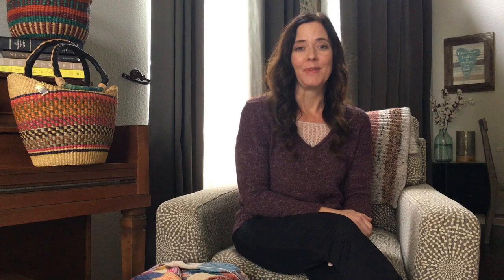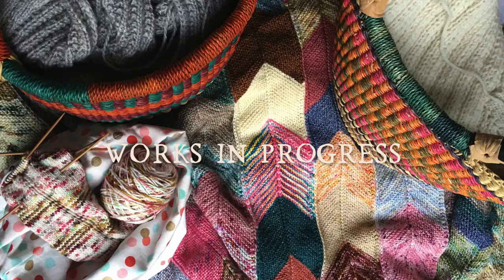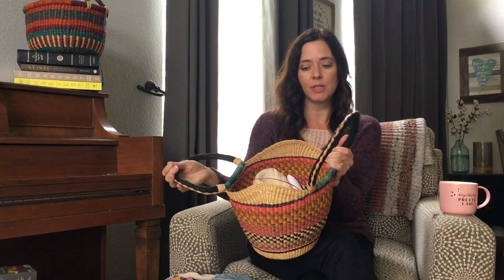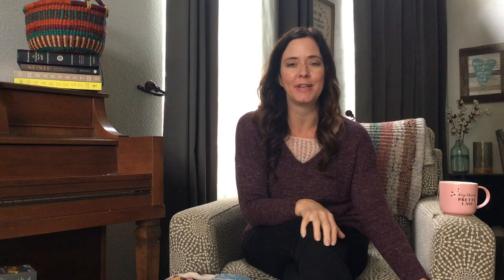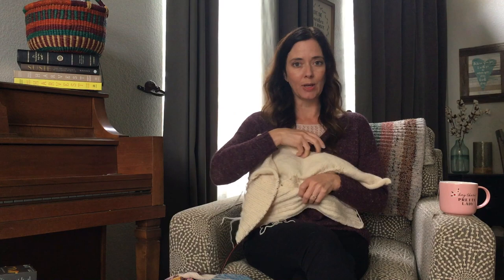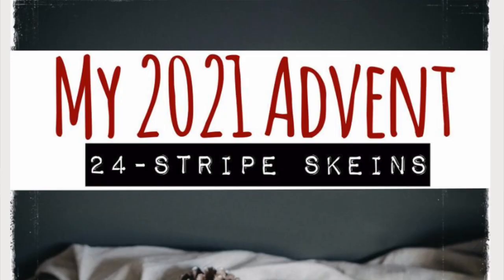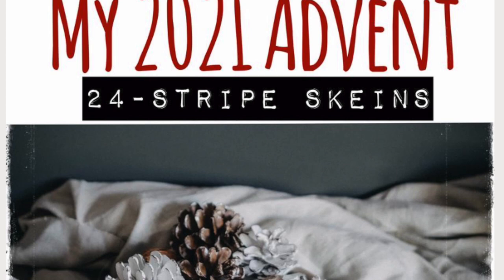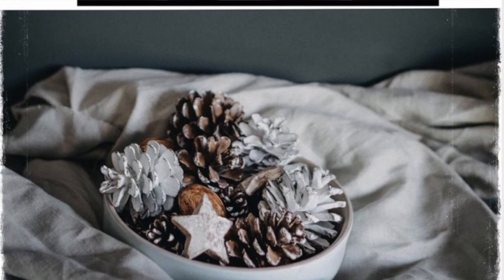Back Porch Fiber Co Podcast Episode 1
Welcome to Episode 1 of the Back Porch Fiber Co Podcast. My name is Laura and I’m the maker, designer, and dyer behind Back Porch Fiber Co. I have a passion for the fiber arts and always feel that I gain so much from watching others podcasts and learning from others. This is my way to give back to the knitting community and hopefully teach or inspire someone along the way. I’m also looking forward to documenting my projects, products, and ideas to look back on in the future.

Grab your favorite beverage, your knit or crochet project and enjoy!

Below are lists and links of all the things I’ve mentioned in my podcast.

What I’m wearing: I totally forgot to mention it in the podcast but I’m wearing the Svelge Sweater by Berangere Cailliau, using Purl Soho’s Linen Quill in the Dark Iris colourway.

Works in Progress:
Knit Picks 12 Weeks of Christmas Free Pattern: Mountain Ridge Pillow by Ksenia Naidyon
Yarn: Lion Brand Yarn: Wool Ease - Fisherman Colourway
80% acrylic/20% Wool
Worsted Weight (Medium -4)
 New Design: Socks
Yarn: A Homespun House in the Gingerbread House colourway
Woodfords Cardigan by Elizabeth Doherty
Yarn: Back Porch Fiber Co. OOAK / 70% Fine Organic Merino Wool/30%Hemp

Finished Objects
 Duo-Color Dotty Beanie by Stephanie @ All About Ami
For the Knitty Bitty Sisters Beanie KAL
Trescao Jumper by Along Avec Anna
Yarn: Yoth Big Sister DK: Beet Root colourway

Stash Acquisitions
Hadley Homemaking: @hadleyhomemaking /
Nomadic Yarns: “Knit Folk”
Hue Loco: “Eclipse”
Old Wire Road: “An Artist’s Corner”
A Homespun House: “Goblin Dance” & “Lucid Dream”
Freckled Whimsy: 24 Striped Advent

Future Plans
Autumnal Mini Set by Back Porch Fiber Co for a striped sweater: pattern tbd
Yarn: Left Overs from my 5 Skein Sport Weight Sock Set